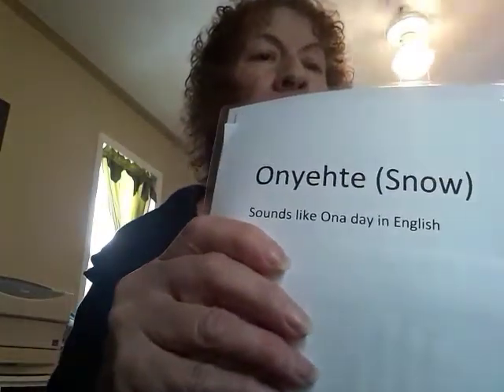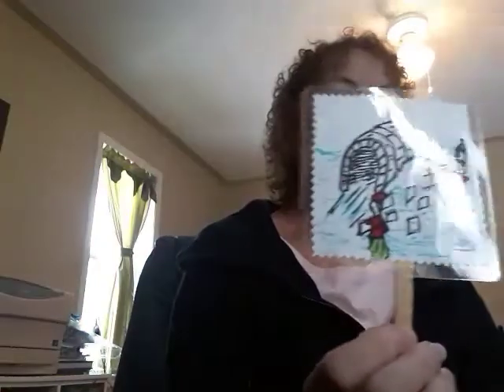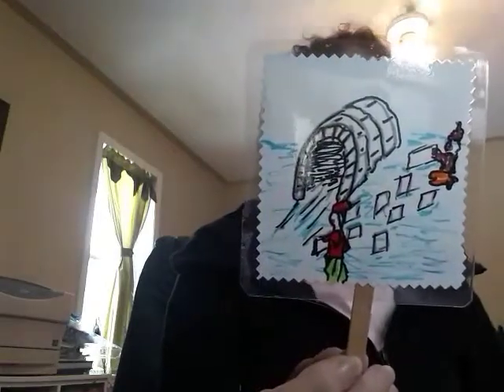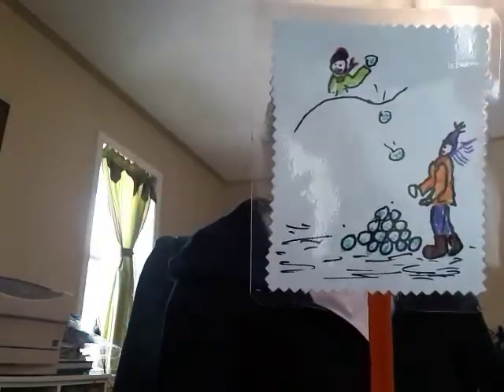Snow in Mohawk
Carlene shares the Mohawk word for snow and some fun ideas to play in the snow